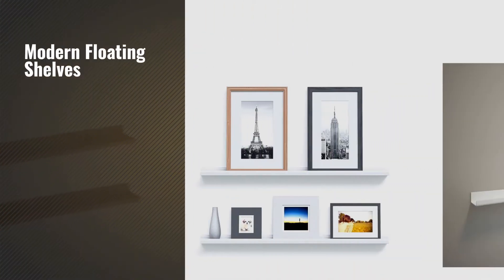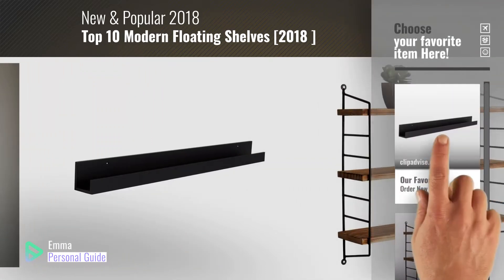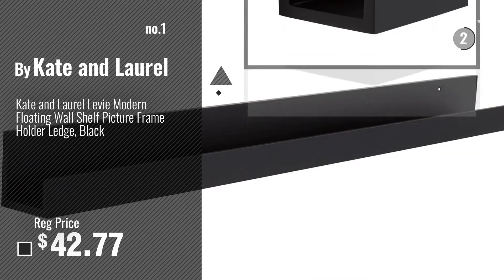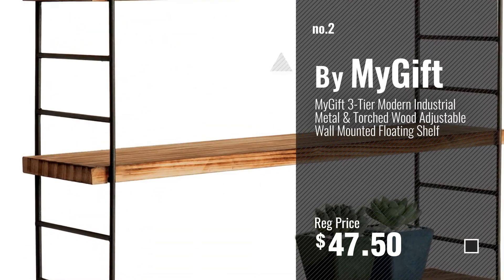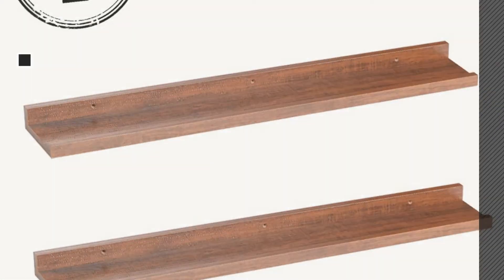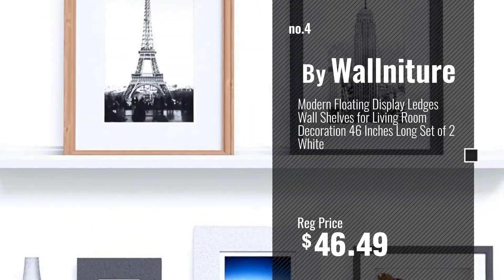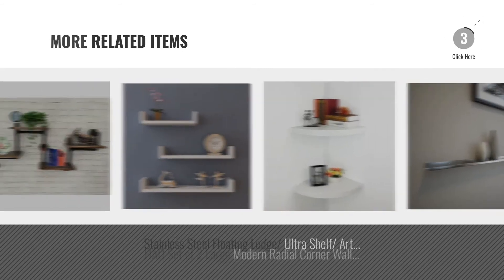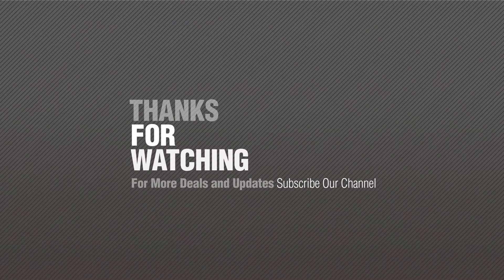Top 10 Modern Floating Shelves [2018 ]: Kate and Laurel Levie Modern Floating Wall Shelf Picture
New! 2019 Black Friday / Cyber Monday Decorative Accents Floating Shelves Deals and Updates.

Black Friday / Cyber Monday Kate and Laurel Levie Modern Floating Wall Shelf Picture Frame Holder Ledge, Black by Kate and Laurel

Black Friday / Cyber Monday MyGift 3-Tier Modern Industrial Metal & Torched Wood Adjustable Wall Mounted Floating by MyGift

Black Friday / Cyber Monday O&K Furniture Modern Style Espresso-Teak Floating Wall Shelves CD Book Display Storage by O&K Furniture

Black Friday / Cyber Monday Modern Floating Display Ledges Wall Shelves for Living Room Decoration 46 Inches Long Set by Wallniture

Black Friday / Cyber Monday Metal Floating Ledge, Picture, Photo and Art Display, Modern Shelf 2Ft Long by 2 In by Floating Ledge

Black Friday / Cyber Monday Umbra Cubist Floating Shelf with Built-In Succulent Planter – Modern Wall Décor and by Umbra

Black Friday / Cyber Monday Stainless Steel Floating Ledge/ Ultra Shelf/ Art Display / Picture Ledge / Modern 2" Deep by